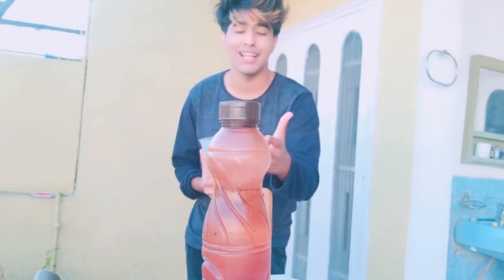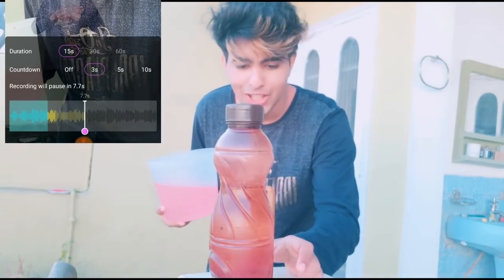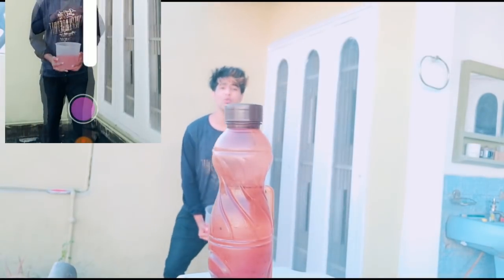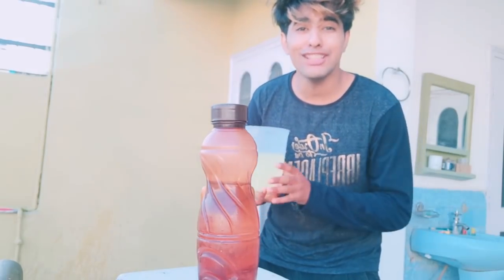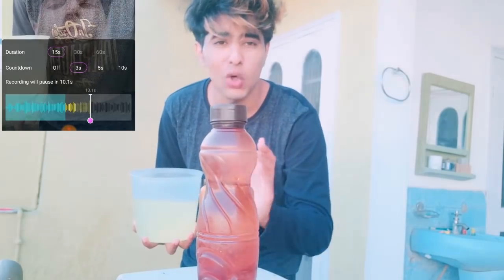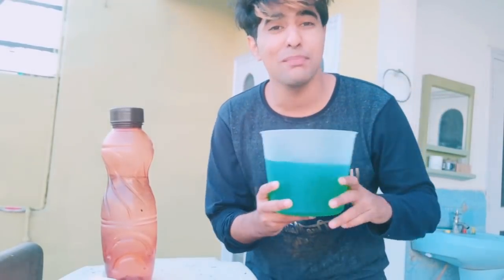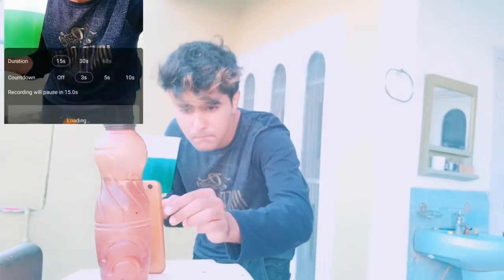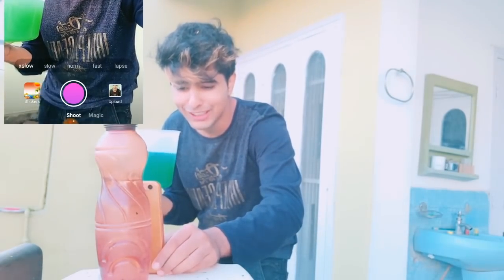SLOW MOTION MUSICALLY TUTORIAL IN HINDI | SLOW MOTION WALK MUSICALLY LIKE APP | Android Slowmo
Like App --

MORE Tutorial ---

Slow Motion For You Challenge --

Tags --
SLOWMOTION SLOWMO 16SHOTS SLOW MOTION TIK TOK TUTORIAL SLOW MOTION MUSICALLY TUTORIAL IN HINDI | 16 SHOT CHALLENGE SLOW MOTION WALK MUSICALLY LIKE APP EASY SLOW MOTION TUTORIAL SLOWMOTION VIDEO KAISEY BNAYA , MUSICALLY MAI SLOW VIDEO KAISEY BANAY SLOW VIDEO KAISEY BANAYE HAI ,